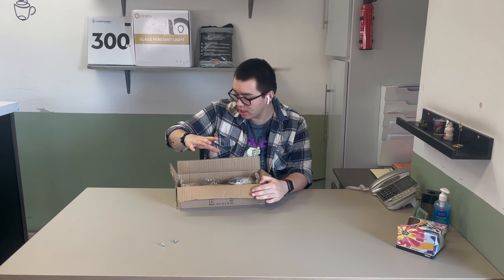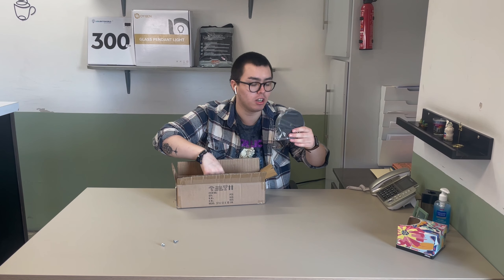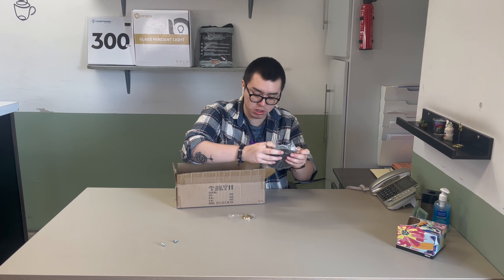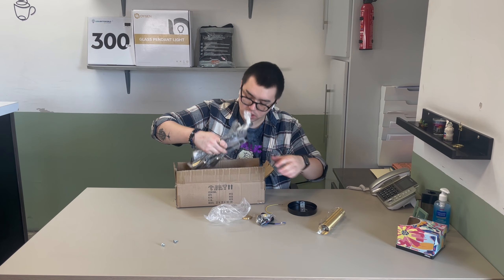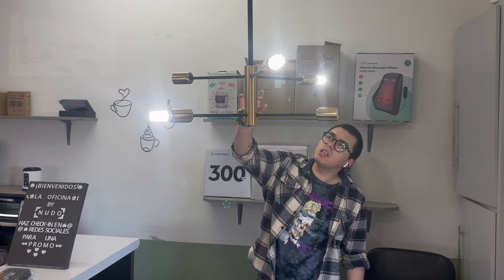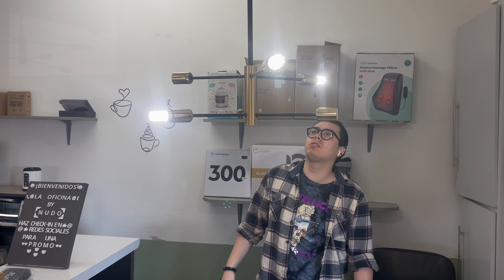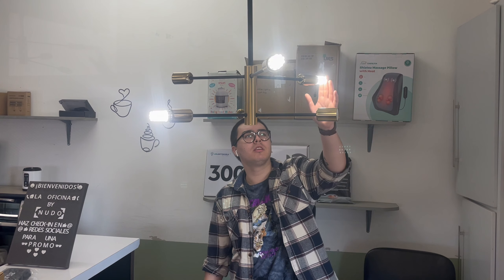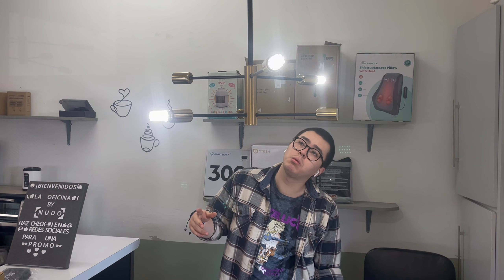⭕🔥⭕ yeshttdy Modern Pendant Light Unboxing and Review! ✅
*yeshttdy Modern Pendant Light, Industrial Style 6 Light Ceiling Fixture with Adjustable Height for Kitchen Island, Bedroom, Dining Room, Living Room, Farmhouse. (‎Black and Gold, 6-Light)*

✅👌x❣️❤️🐶➡️👉

➡️[Chandelier] This chandelier features a rustic and industrial style with a sturdy construction and an electroplated finish that will ensure long-lasting use. This chandelier light fixture can be used in a variety of spaces such as kitchen islands, bedrooms, foyers, dining tables, living rooms, entryways, farmhouses and offices.
➡️【Easy to Install】The arm part is pre-assembled, just unfold it to complete the assembly of the pendant light, making assembly a breeze! In addition, our farmhouse chandelier comes with all the necessary parts and detailed installation instructions for easy installation.
➡️【Bulb】This chandelier, is compatible with all types of bulbs, such as incandescent, LED, CFL and halogen bulbs (bulbs not included). Dimmable bulbs and compatible dimmer switch fixtures can be dimmed if installed. (Switch not included)
➡️【Extensive decorations】 Edison-Style retro ceiling lights are perfect for kitchens, Islands, dining rooms, foyer, corridors, bedrooms, cafes, lobbies, dining rooms and any space you like.